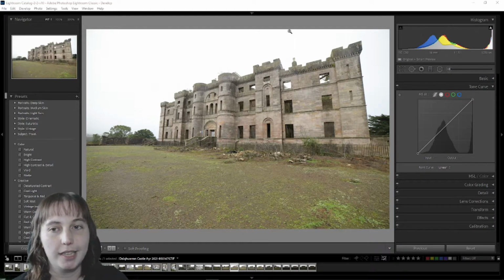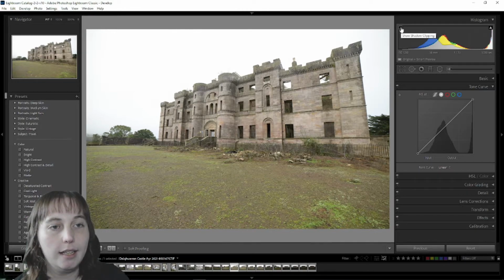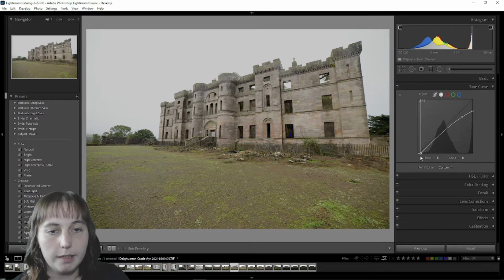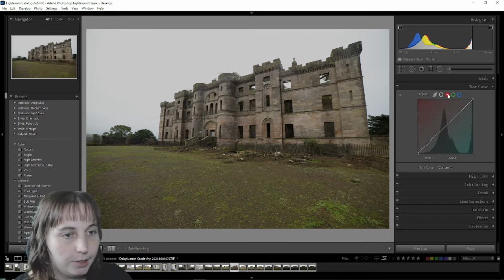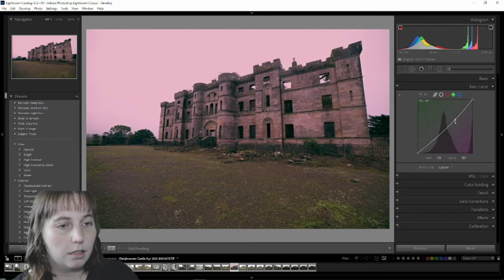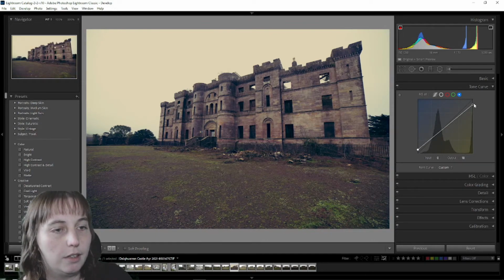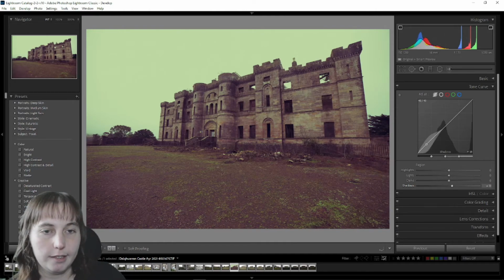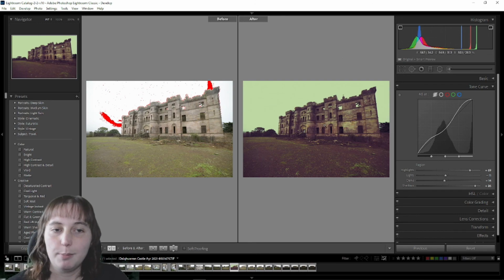How to Edit like a Professional in Lightroom - Mastering the Tone Curve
Do you get overwhelmed with editing photos and don't know where to start? This tutorial is part of a series and takes you through the Tone Curve panel. It will teach you how to edit like a Professional in Lightroom.
Drop your edits in the comments and let me know what tutorials you'd like to see next.

Check out the playlist at the end of the video for the full series of Lightroom Tutorials.

Thanks.